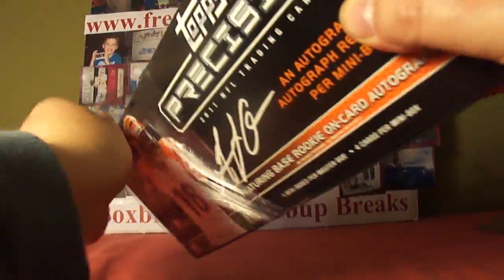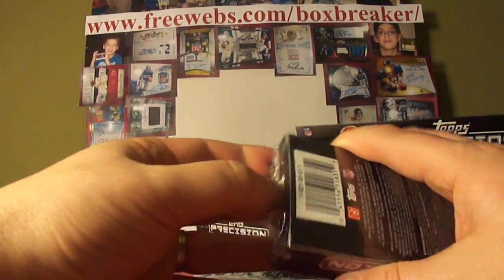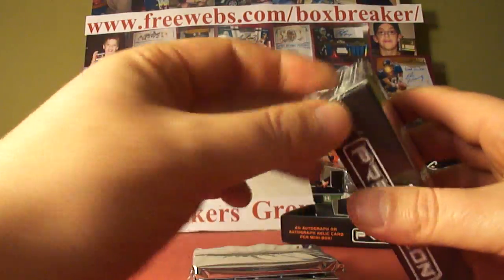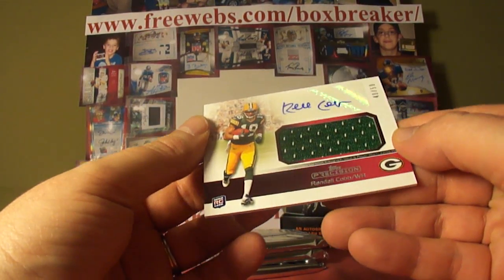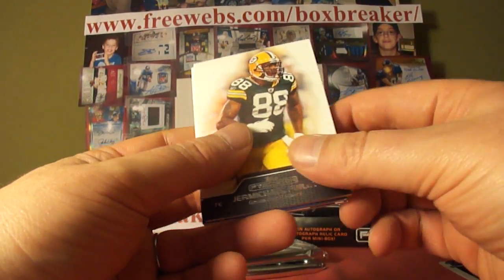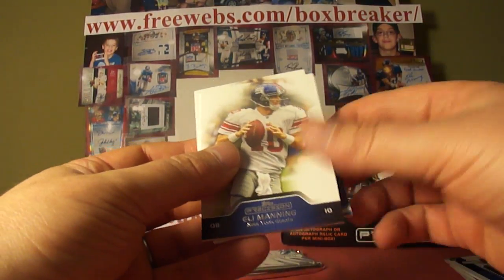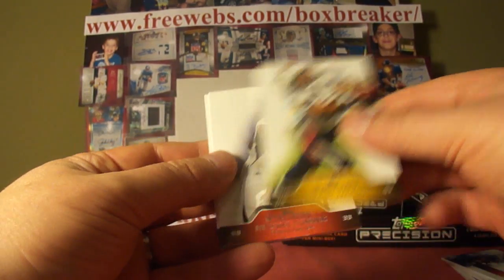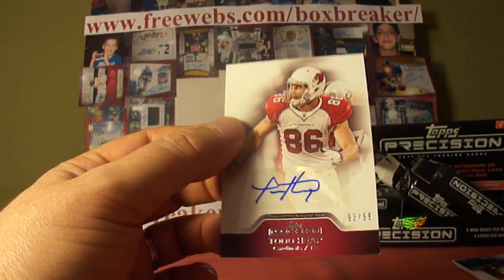2011 Topps Precision Case Box 3 Boxbreakers Group Break